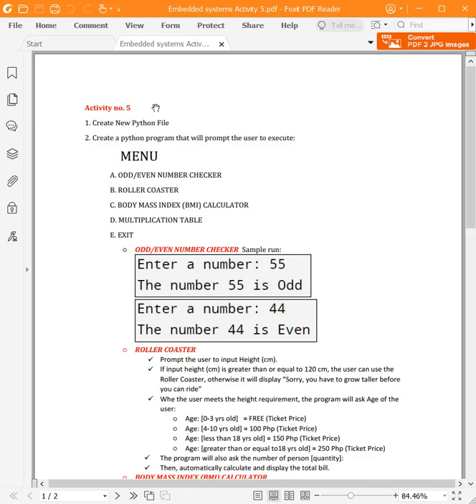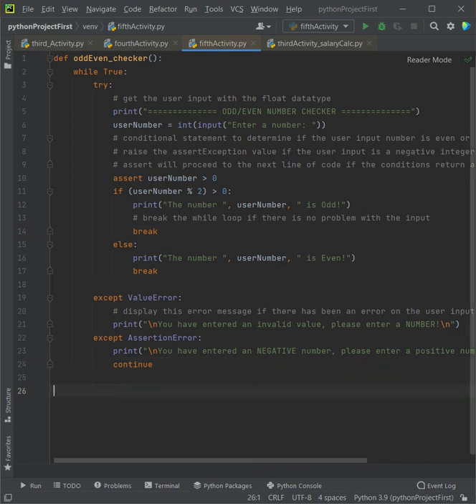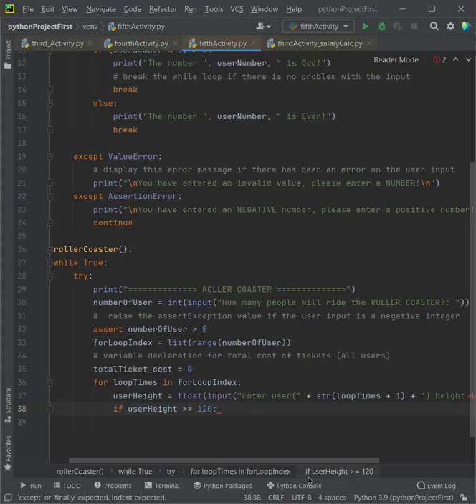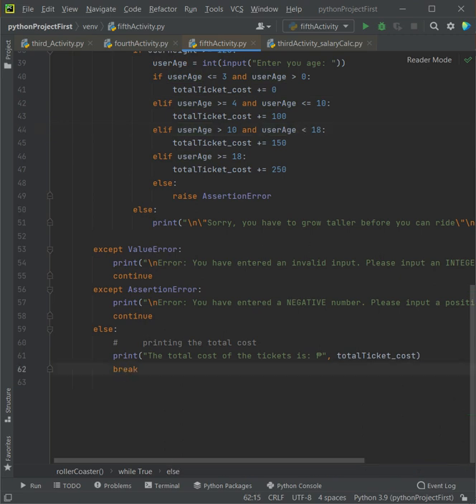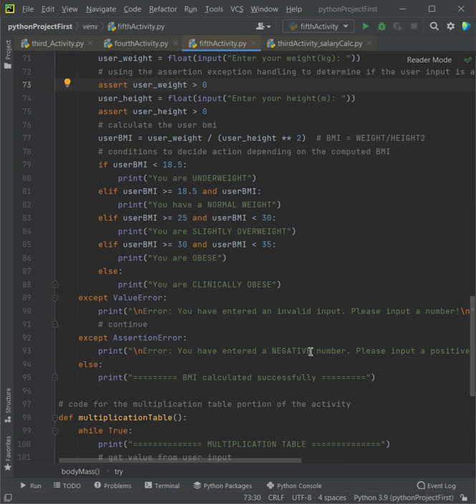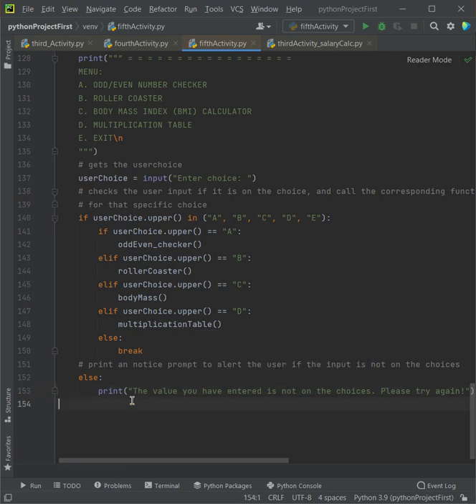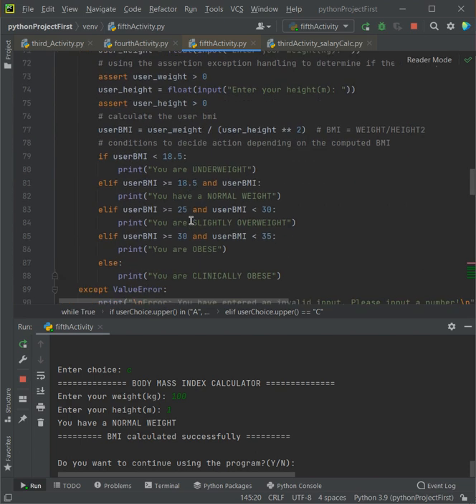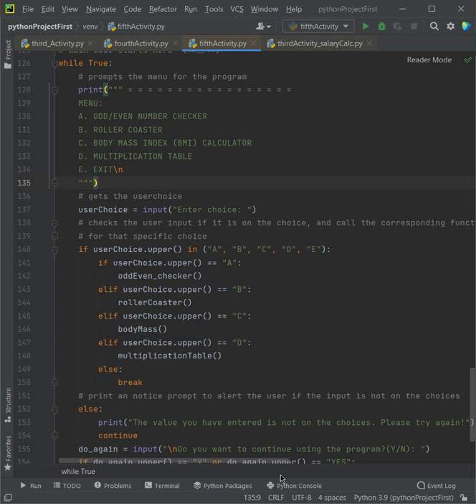Embedded Systems - Activity 5